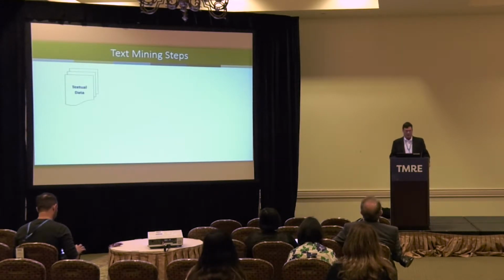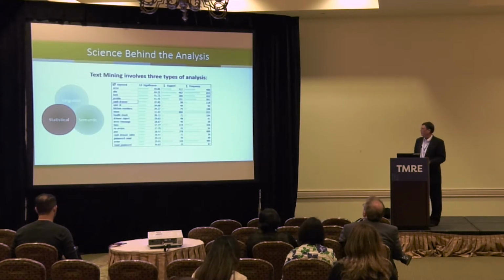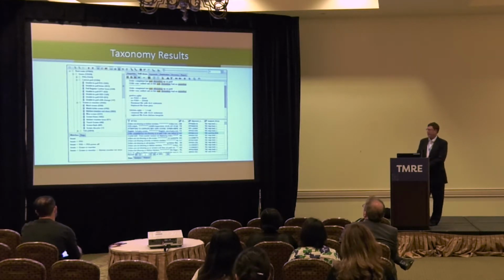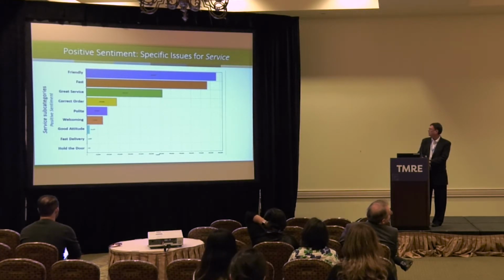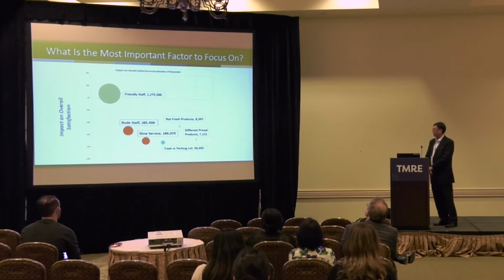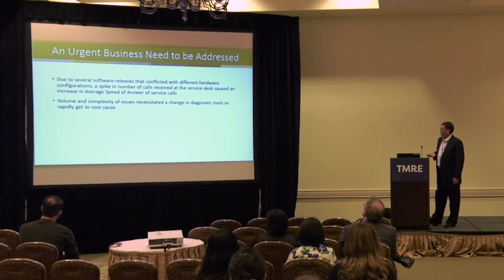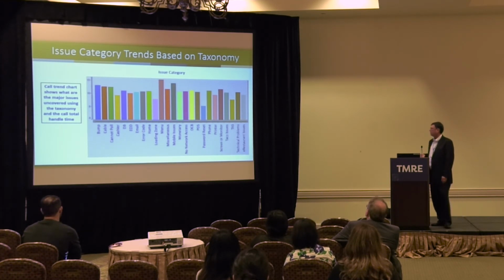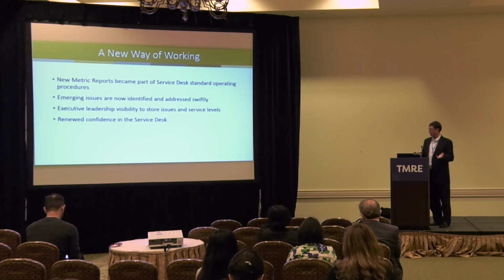The Voice of Customer Data with a Taxonomy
Johnathan Frey | Data Scientist | 30 years experience at Taco Bell Corporation, MARS, and Kraft

The Marketing Analytics & Data Science Conference is fast becoming the leading event for Marketing Analytics & Data Science executives. This event is the only place where these two disciplines converge to collaborate on cross-industry challenges and gain insight on the future of the field.